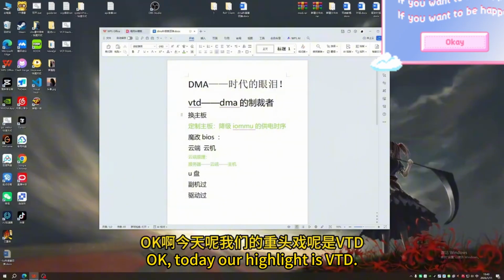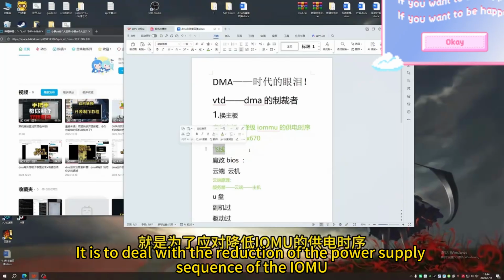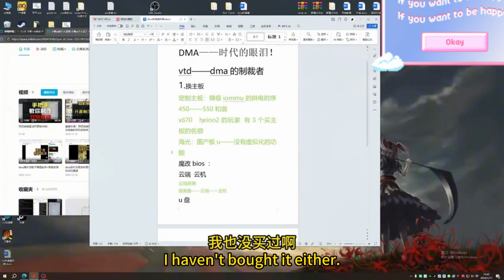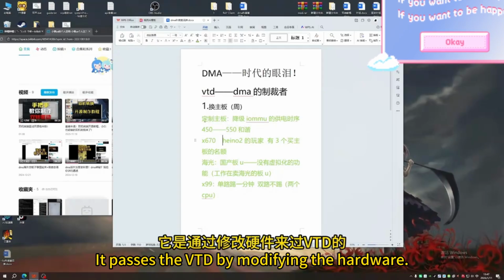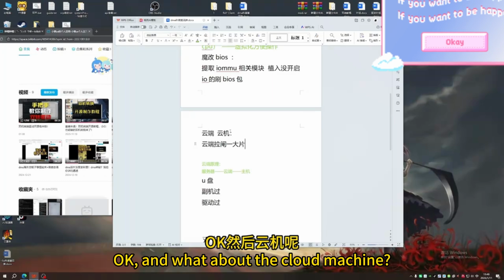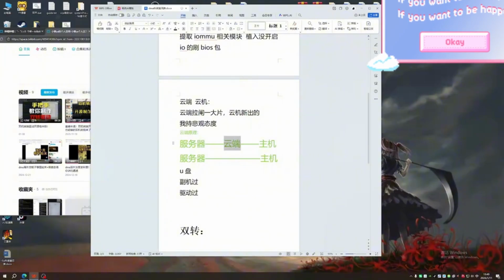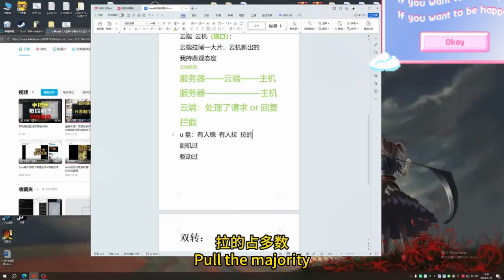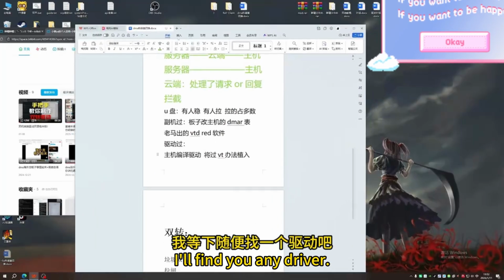DMA Popular Science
Obviously, VTD has already become a little helper for all anti-cheat measures. Currently, games like PUBG, Perfect World, and Ace have all integrated VTD's detection.